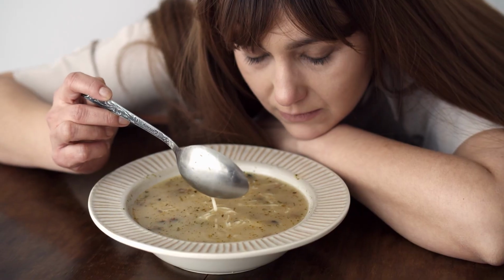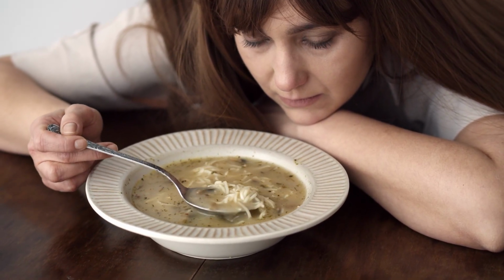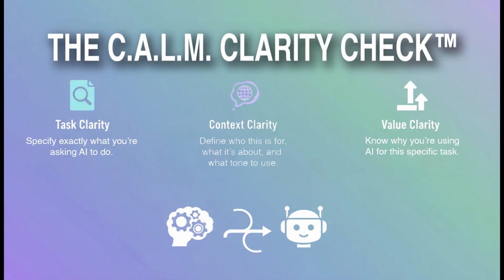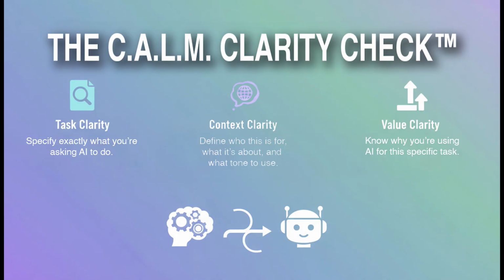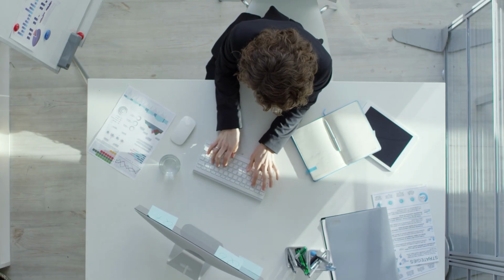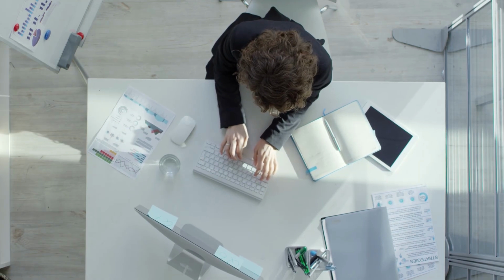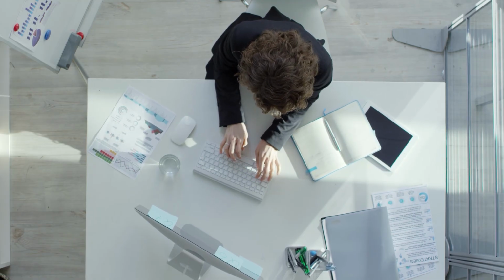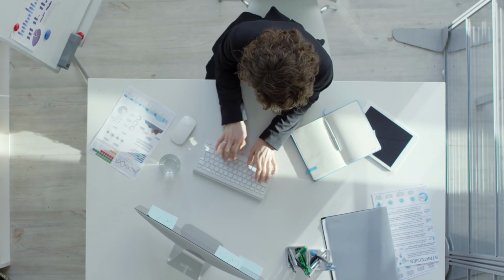Why That Prompt Flopped (and How to Fix It in 3 Questions) with the C.A.L.M. AI Navigator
Think back to the last time AI gave you a “meh” result. Too generic, missed the point, or sounded like you—with the life sucked out. Before you blame the tool, ask: “What was actually missing from my prompt?”

In this lesson, Elisa Janson Jones shares the C.A.L.M. Clarity Check (from her book Prompt & Circumstance: The Definitive Guide to Using AI for Confident, Consistent Performance with The C.A.L.M. AI Navigator™) so you can fix flops fast with three simple questions.

• Without context clarity (who it’s for, tone, subject), you’re writing for an invisible audience—hello, generic outputs.
• Without value clarity (save time, spark ideas, repurpose, push voice), you can’t measure success.
• Specific prompts (format, audience, tone, transformation, goal) turn beige soup into “how did you get it to do that?”

🧭 What the C.A.L.M. Clarity Check™ Is

Task Clarity → Exact deliverable and format (e.g., “3-sentence LinkedIn post with hook, insight, CTA”).
Context Clarity → Audience, subject, and tone (e.g., “high-achieving women leaders; confident, supportive, bold”).
Value Clarity → Why you’re using AI now (save time, spark a fresh angle, repurpose, evolve voice).
Put all three together and AI finally sounds like you—with energy.

🚀 How to Start Implementing Now

Grab one “meh” prompt from your chat history.

Audit it: Did you state task, context, and value?

Revise it. Example:
“Act as a brand-savvy copywriter. Write a 3-sentence LinkedIn post for high-achieving women leaders who struggle with burnout. Highlight the transformation clients experience in my 1:1 coaching program. Tone: bold, supportive. Goal: spark engagement with a fresh angle I haven’t used before.”

Test and compare. Specificity kills guesswork.

🎁 Discover Your Decision-Making Style and How AI Can Make It Your Superpower

✨ The Decision Fatigue Fix: 10 Prompts for When Your Brain Is Done Deciding

📗 Prompt & Circumstance: The Definitive Guide to Using AI for Confident, Consistent Performance with The C.A.L.M. AI Navigator™

Post your revised prompt in the comments and tell us what changed.
Then connect with thoughtful practitioners in our Facebook group, The Intuitive AI Collective

💼 ABOUT Dr. Jones.

I help ambitious professionals, educators, and creators use AI confidently—without losing their human spark.

🔔 Call-to-Action

👍 Like if this saved you from beige outputs.

📺 Watch the replay: The Essential AI Suite (link above).